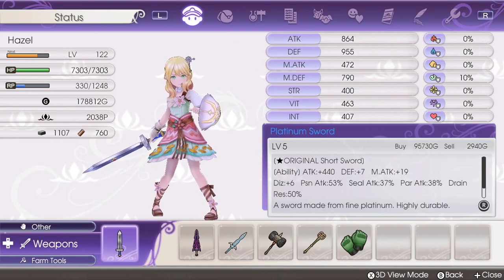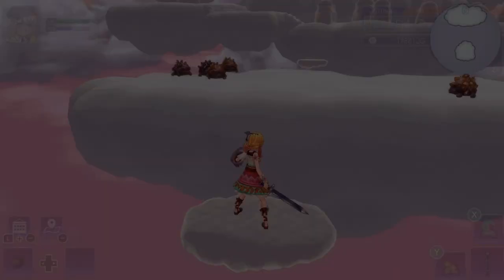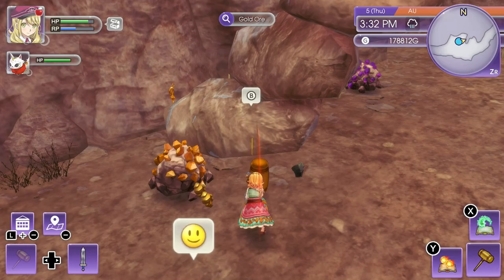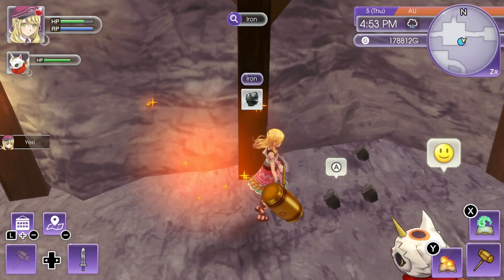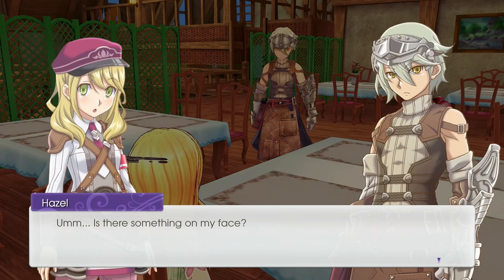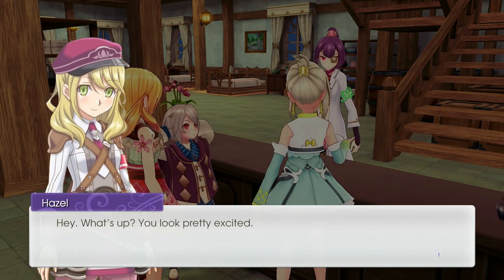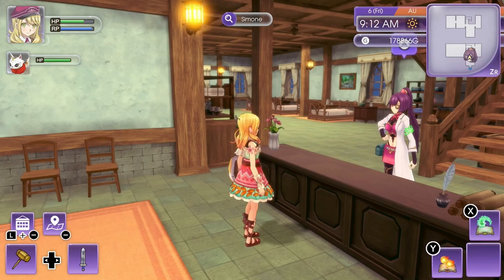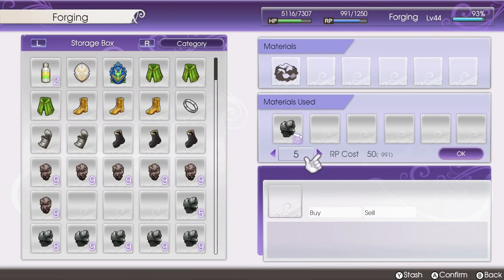A Night at the Inn with Martin and Lucy's Odd Behaviour | Let's Play Rune Factory 5 | Part 123